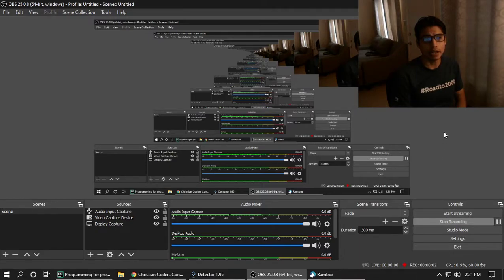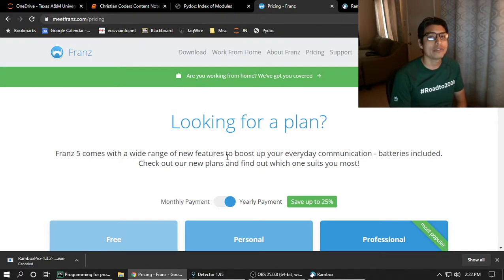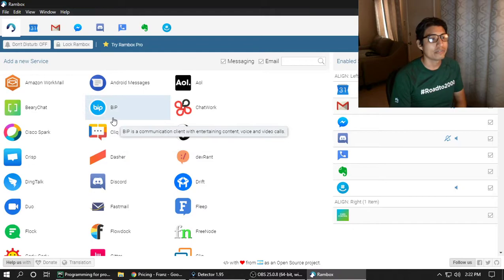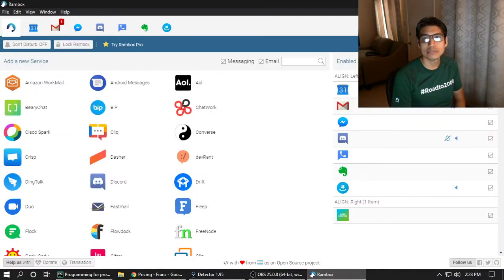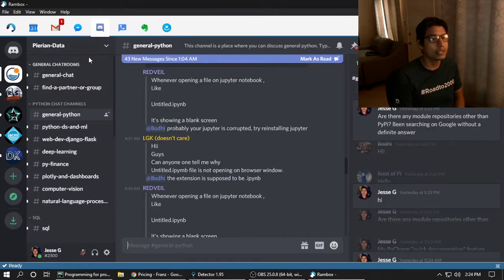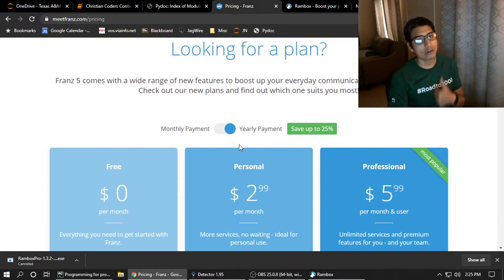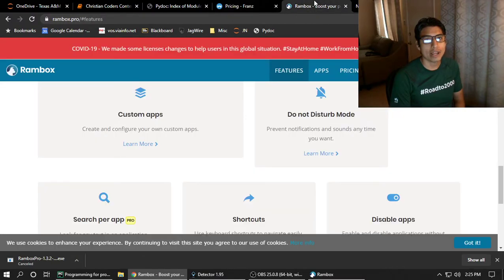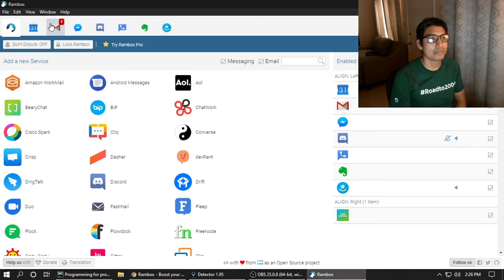Tech tip: All-in-one apps; Franz & Rambox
GitHub All-in-one apps are common dogma in the productivity world. To everyone else, here they are.